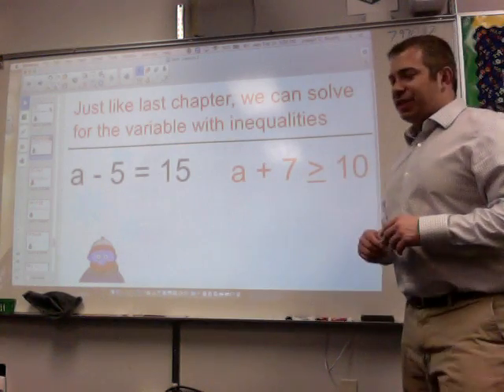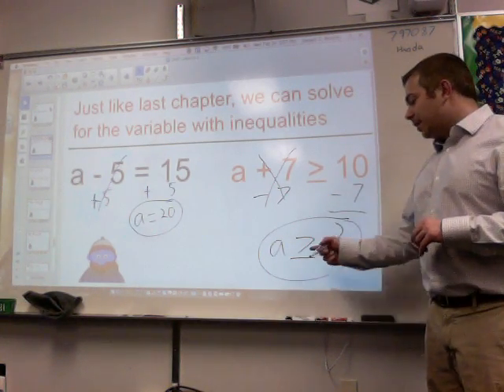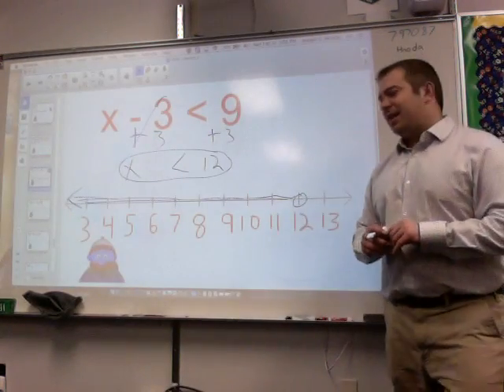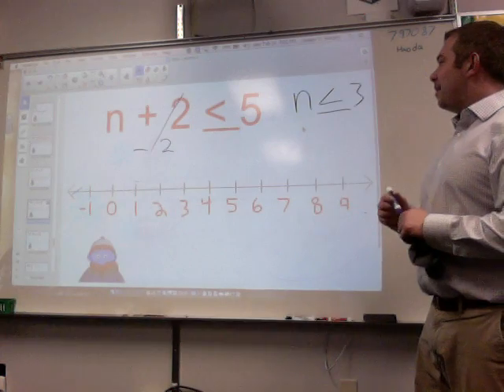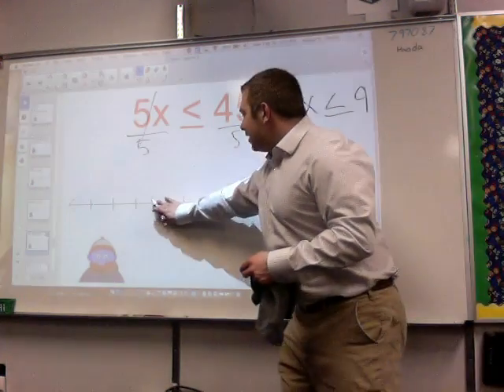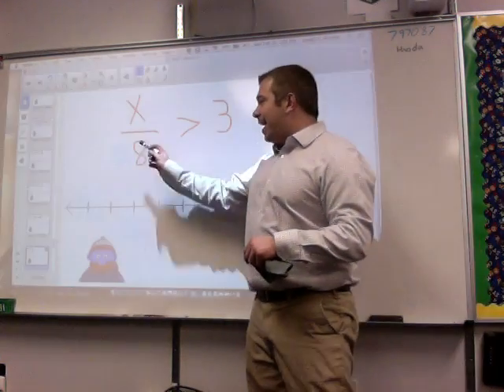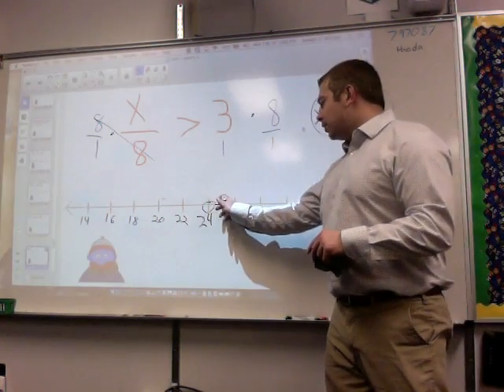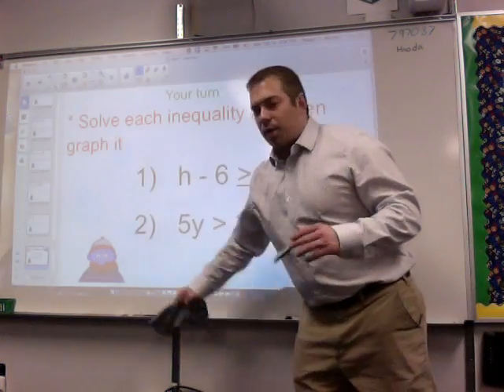Mr. Murphy, Morgan Road, 8.7 math